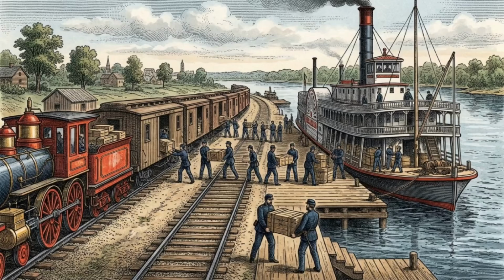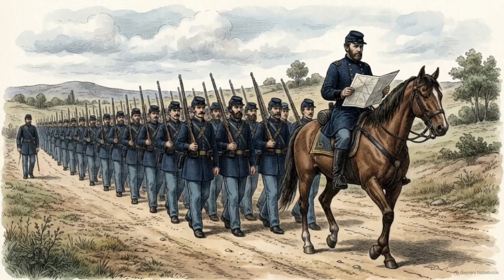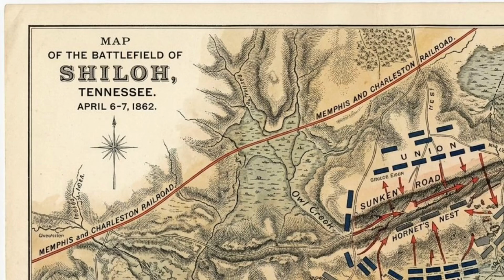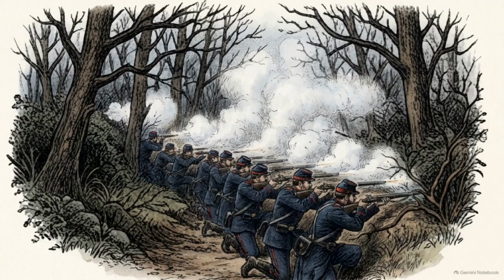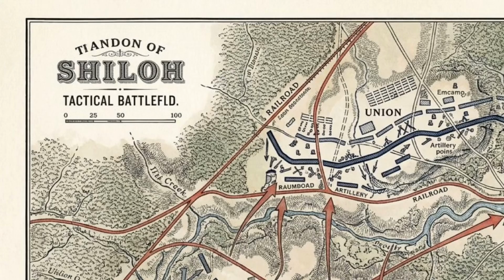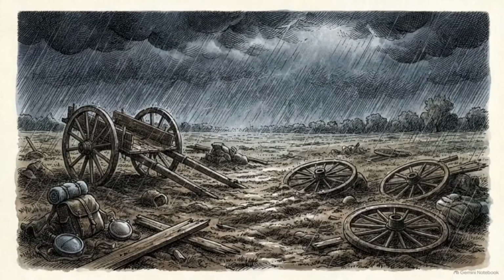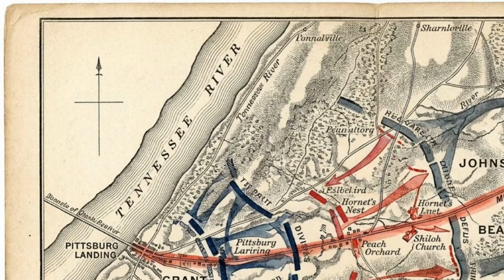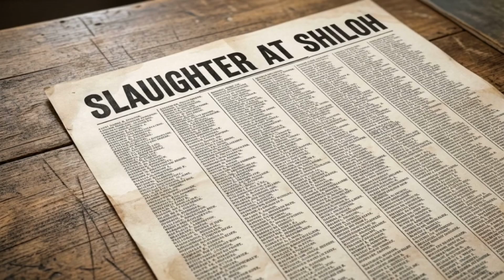Shiloh: 23,000 Casualties in Just 2 Days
The Battle of Shiloh was one of the bloodiest and most shocking battles of the American Civil War. Fought on April 6–7, 1862, near Pittsburg Landing, Tennessee, the battle changed the course of the war in the Western Theater.

In this video, we take an in-depth look at how Confederate General Albert Sidney Johnston launched a massive surprise attack against Ulysses S. Grant’s Union army, the brutal fighting at the Hornets’ Nest, Johnston’s death on the battlefield, and Grant’s desperate stand at Pittsburg Landing.

Then, as night fell, thousands of fresh Union soldiers arrived under General Don Carlos Buell. On April 7, Grant counterattacked, forcing the Confederate army to retreat toward Corinth, Mississippi.

With nearly 24,000 casualties, Shiloh demonstrated that the Civil War would be far longer and bloodier than many Americans had imagined.

From surprise attack to desperate defense, Shiloh became a defining moment of the Civil War.

⚔️ Echoes of War — Remembering the battles, sacrifices, and stories that shaped history.